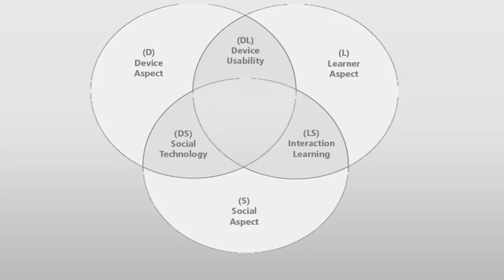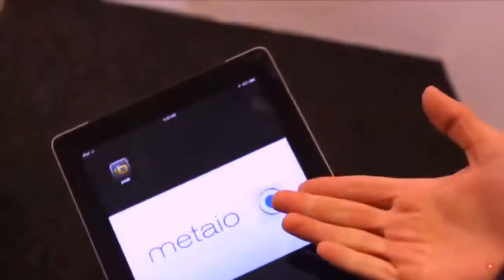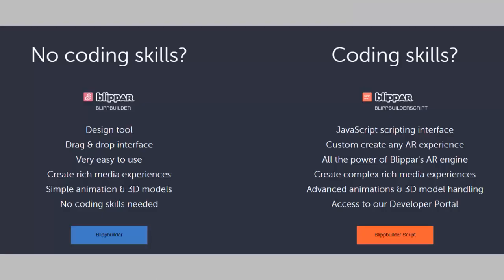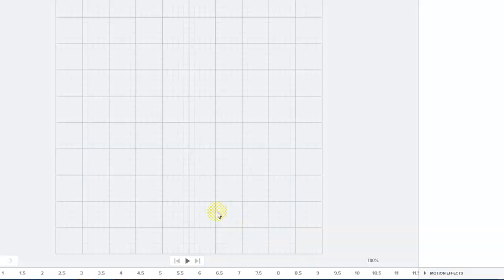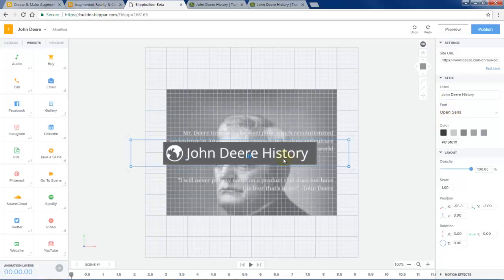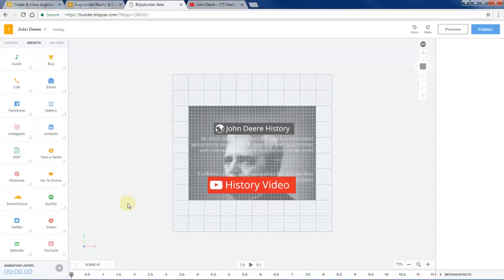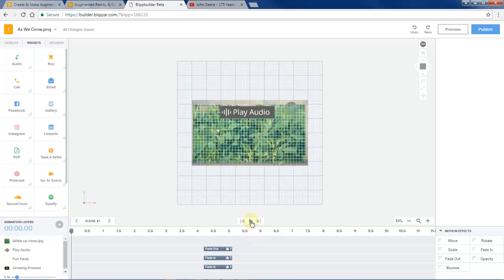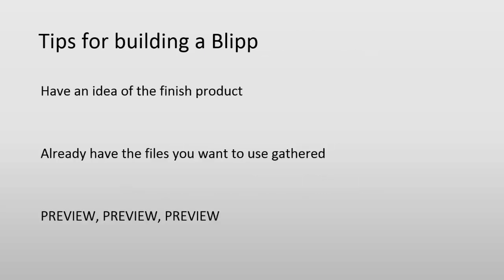Learning with Blippar